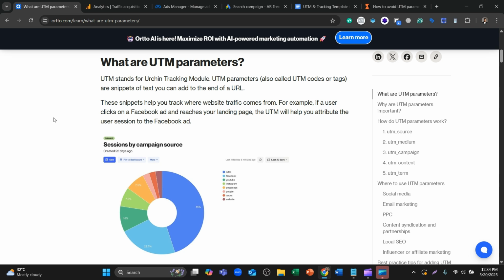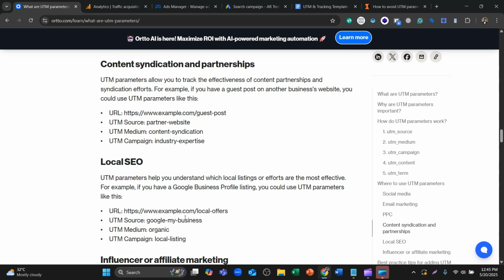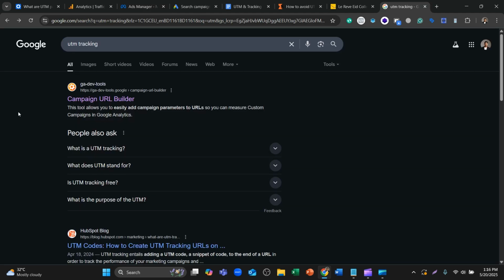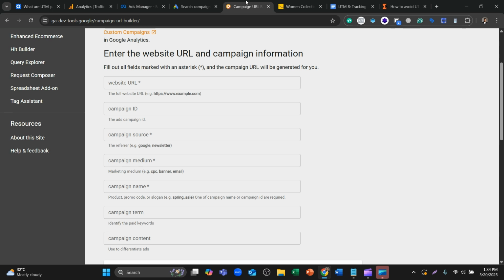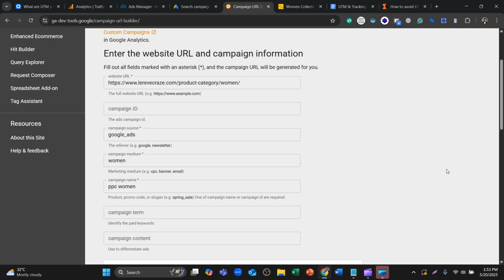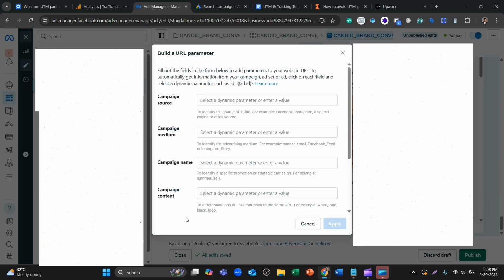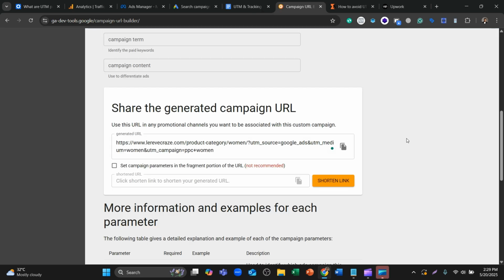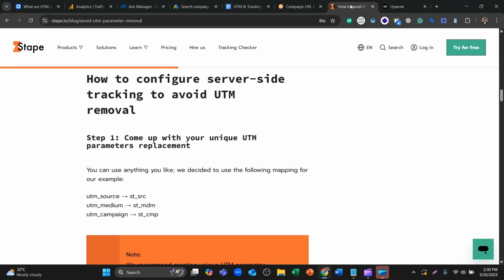UTM Parameters Explained: How to Track Website Traffic Like a Pro (Full Guide)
Unlock the full power of your marketing analytics with UTM parameters! In this video, we break down everything you need to know about UTM tracking - what they are, why they matter, and how to use them across platforms like social media, email, Google Ads, and more.

🔍 What You'll Learn:

1. What UTM parameters are (Urchin Tracking Module explained)
2. The 5 main UTM parameters: utm_source, utm_medium, utm_campaign, utm_content, utm_term
3. Step-by-step use cases for social, email, PPC, and partnerships
4. How to build and manage UTM-tagged URLs

Pro tips for improving campaign ROI through better tracking

📈 Whether you're a digital marketer, business owner, or analytics enthusiast, this guide will help you track traffic more accurately and optimize your marketing spend.